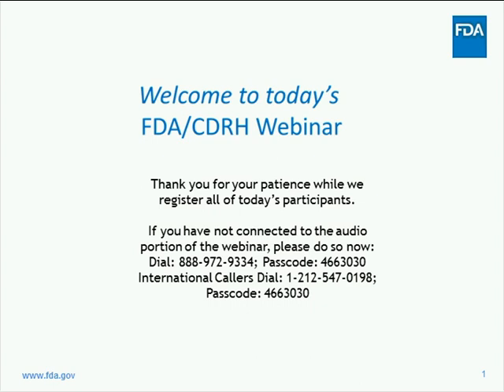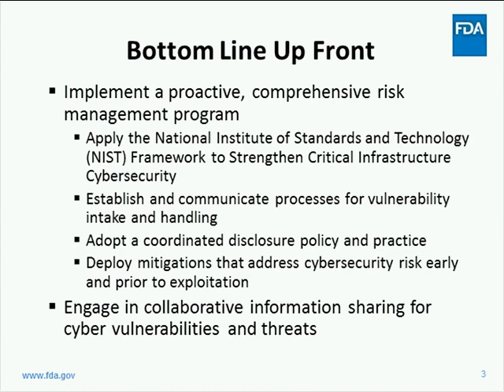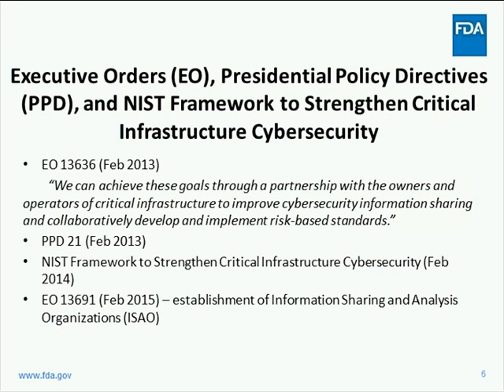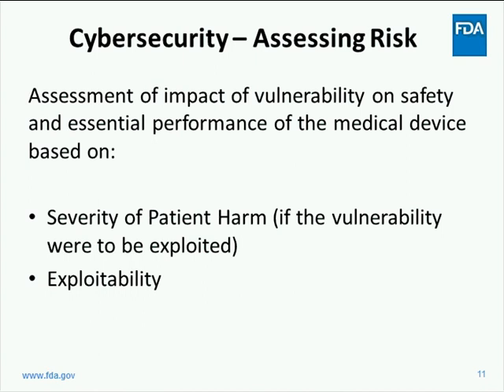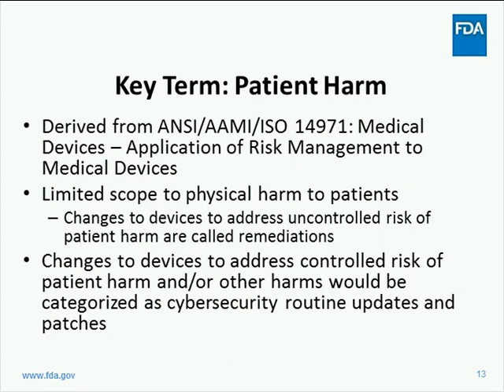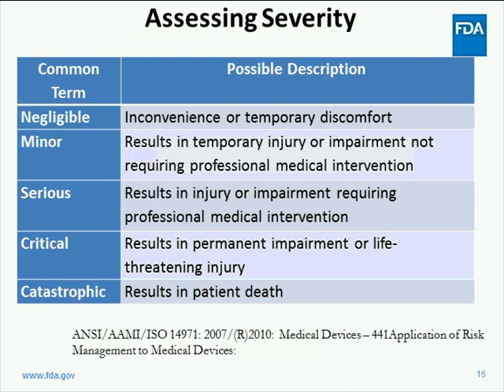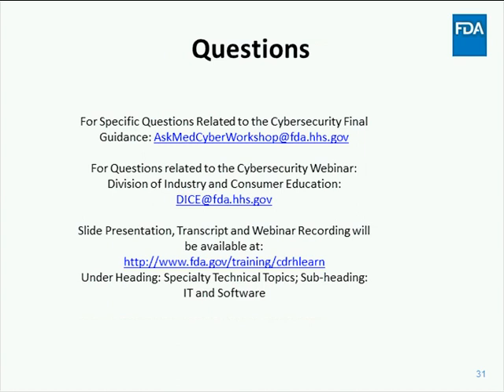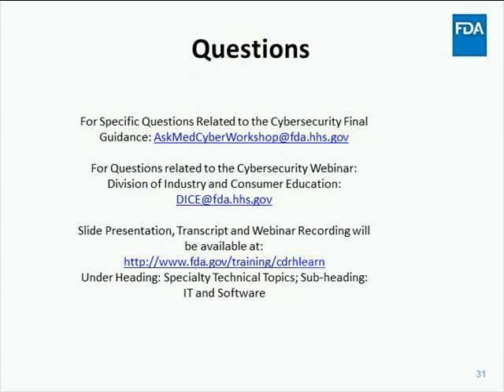Webinar: Management of Cybersecurity for Medical Devices after Approval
Summary:  FDA hosted a webinar for industry to review, discuss and answer questions regarding the "Postmarket Management of Cybersecurity in Medical Devices Final Guidance” document. This final guidance will inform industry of the Agency’s recommendations for managing postmarket cybersecurity vulnerabilities for marketed and distributed medical devices by:
- clarifying the FDA’s recommendations for managing postmarket cybersecurity vulnerabilities;
- emphasizing that manufacturers should monitor, identify, and address cybersecurity vulnerabilities and exploits as part of their postmarket management of medical devices;
- establishing a risk-based framework for assessing when changes to medical devices for cybersecurity vulnerabilities require reporting to the FDA; and
- outlining circumstances in which the FDA does not intend to enforce reporting requirements under 21 CFR, part 806.

Target Audience: Industry

If you have any questions regarding this guidance document, please contact CDRH’s Division of Industry and Consumer Education (DICE) at , or via phone at , or .